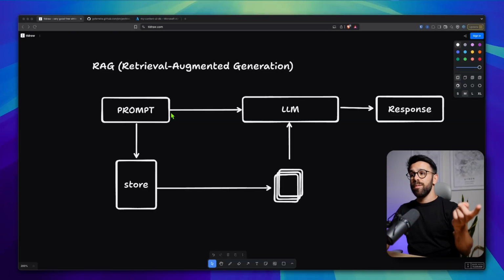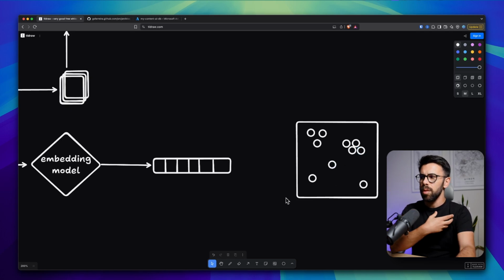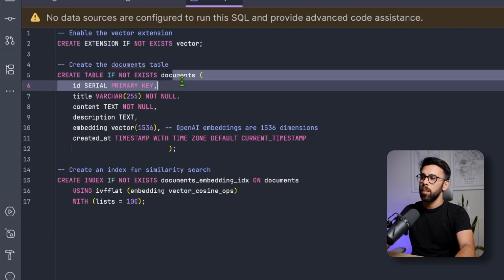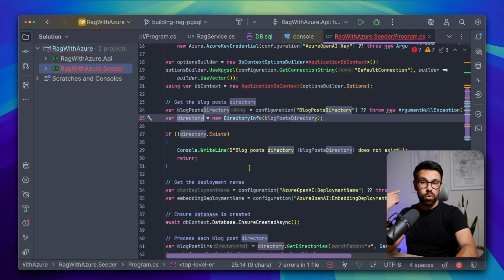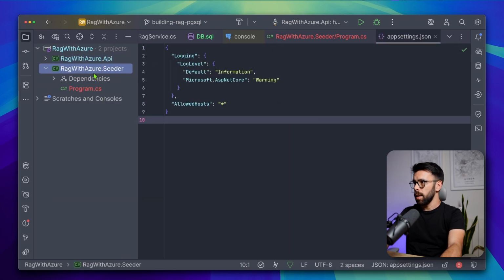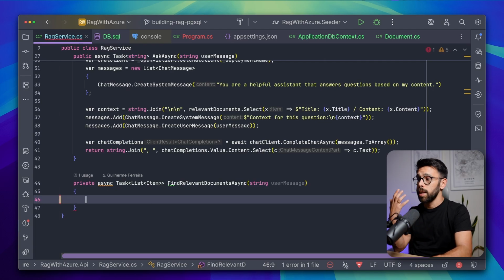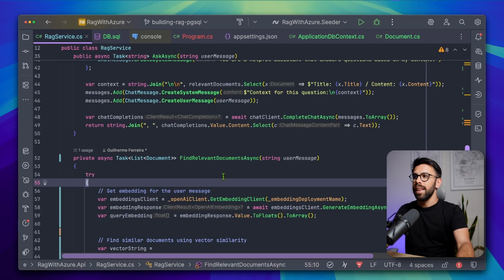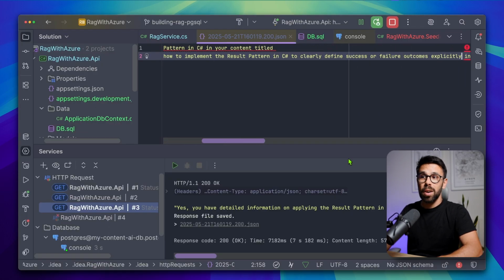How to Use Embeddings with Postgres (Surprisingly Easy)